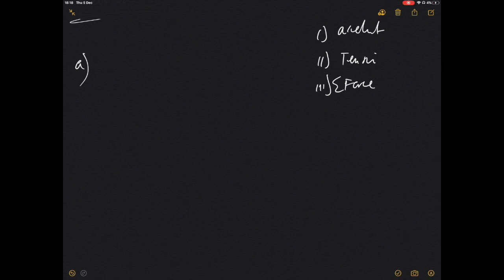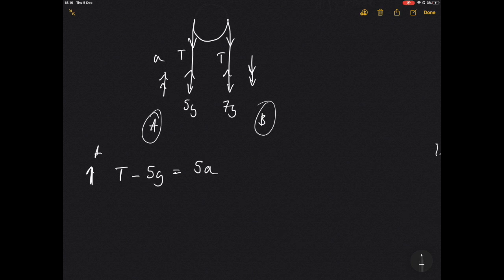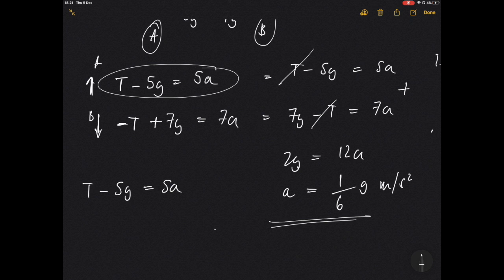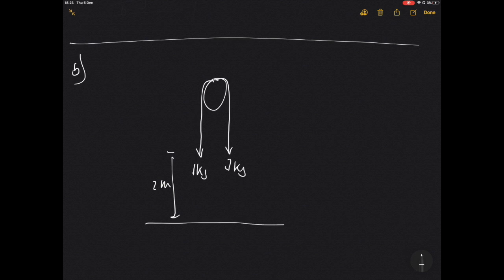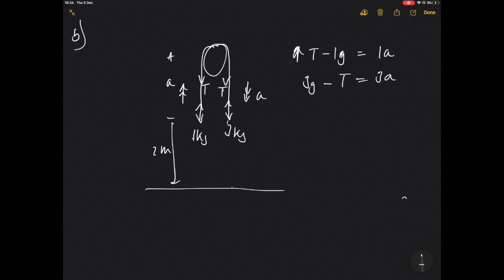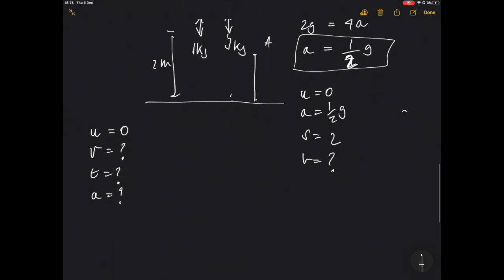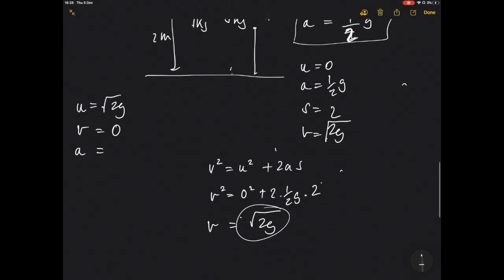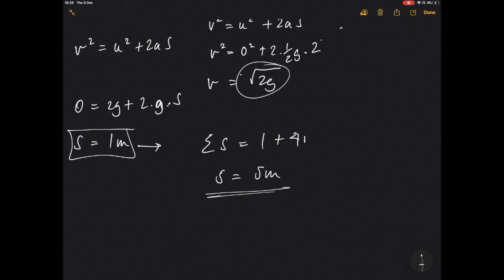Lecture (11) - Newton III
Newton III